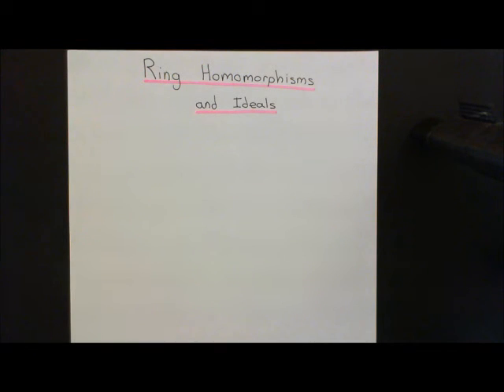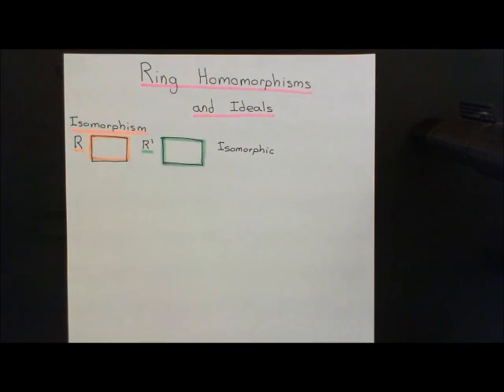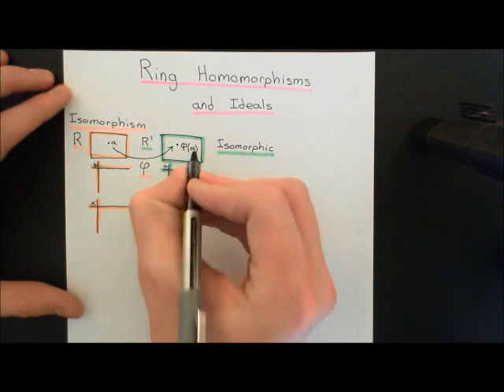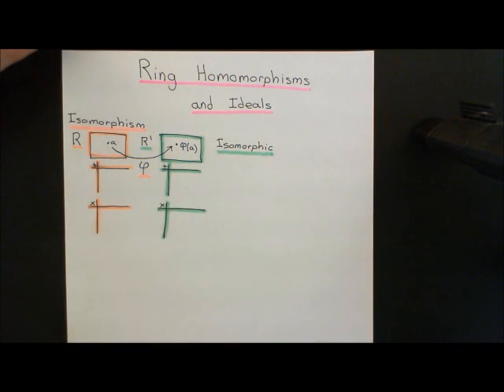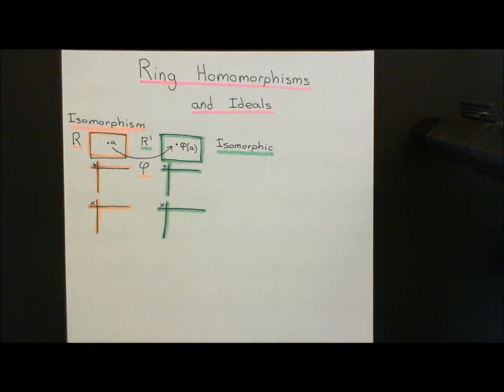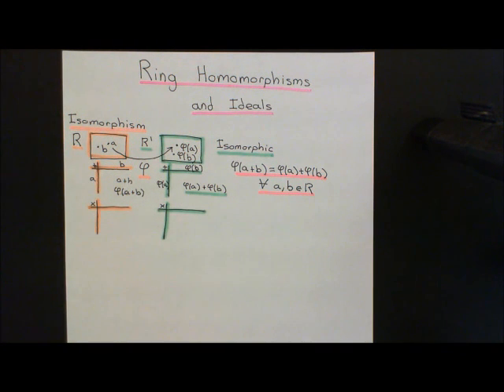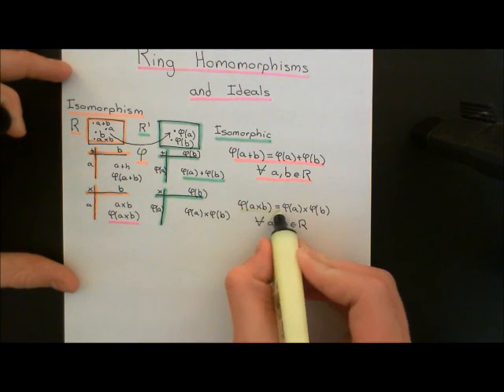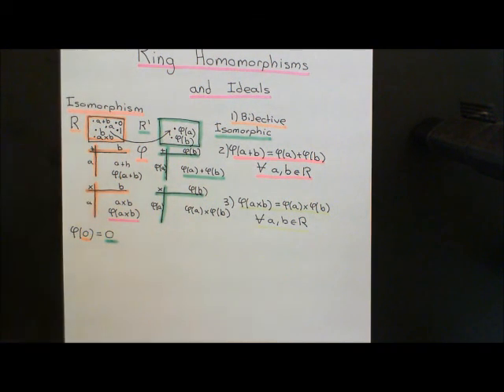Ring Homomorphisms and Ideals Part 1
In this video we discuss ring homomorphisms and ideals.